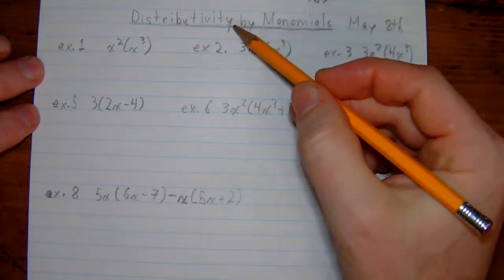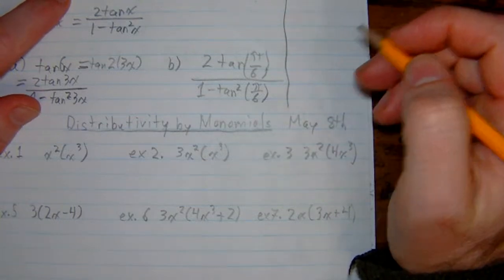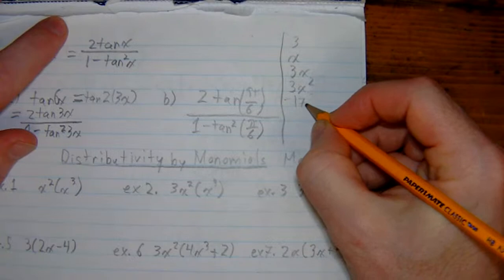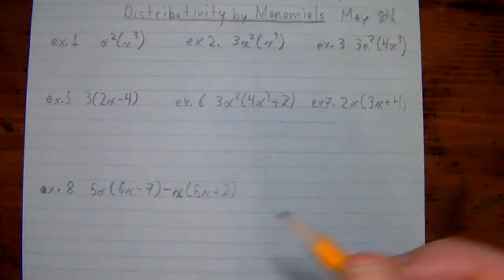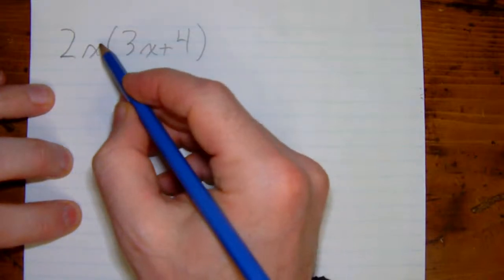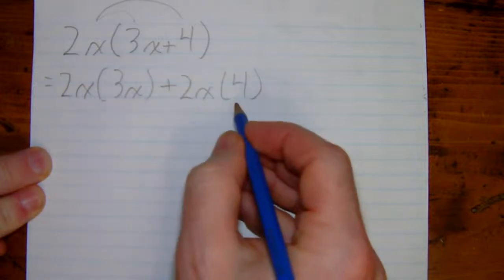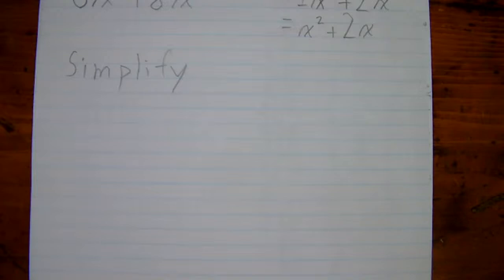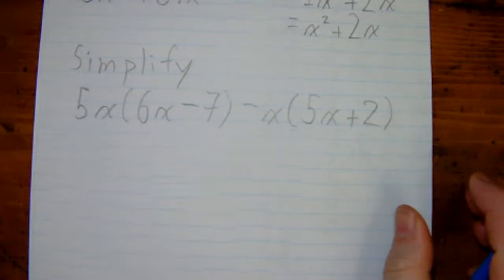Distributivity with Monomials - Take 2